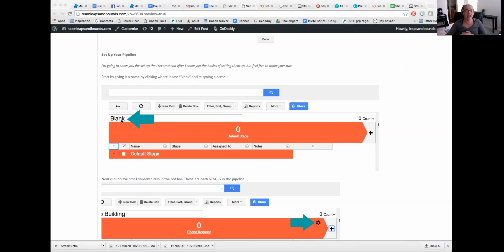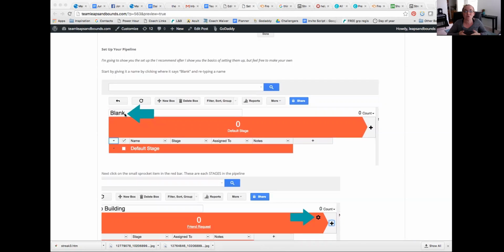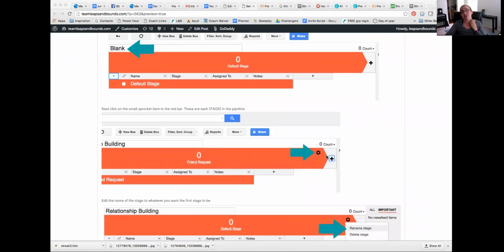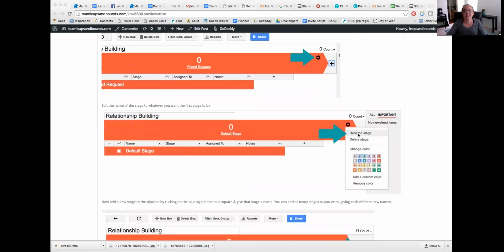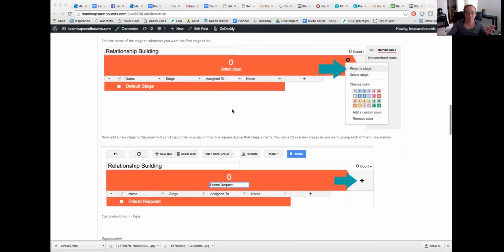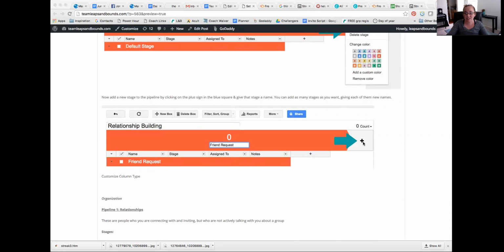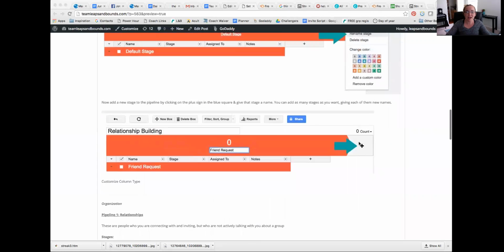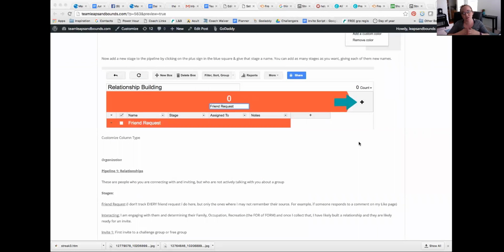Setting Up Pipelines